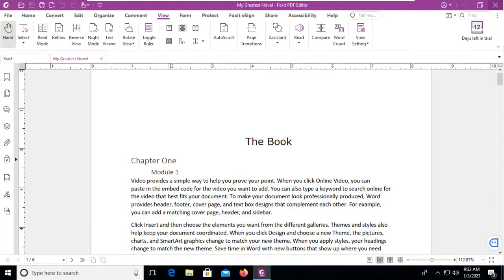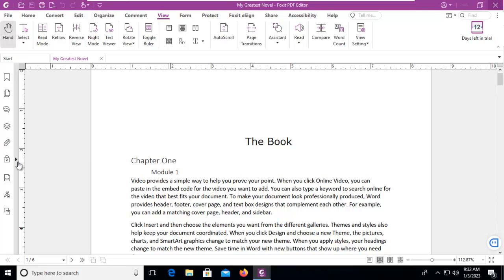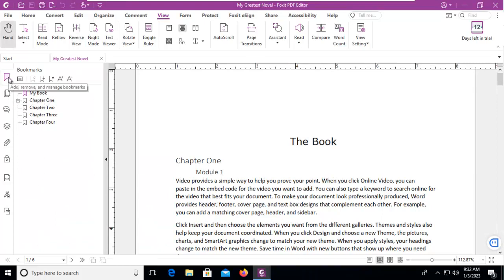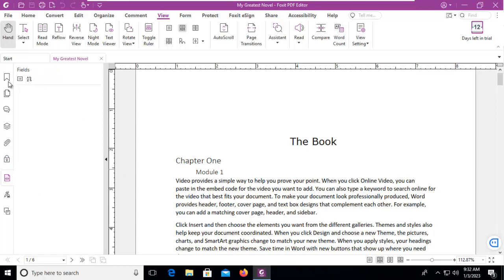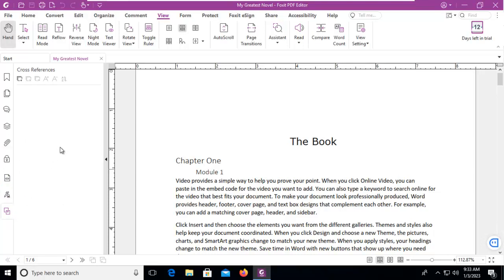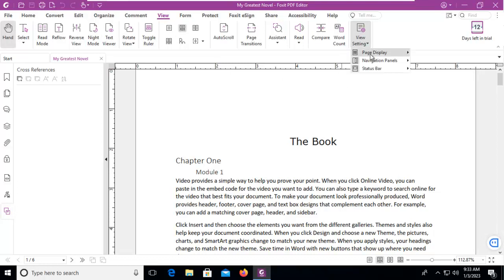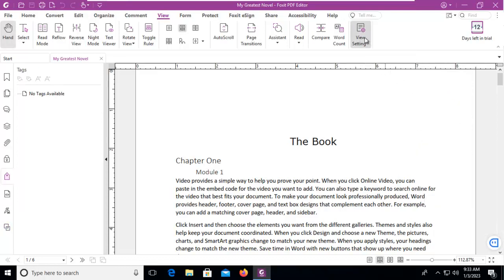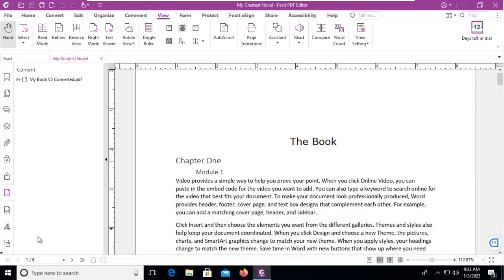Foxit Adding and Removing Navigation Tools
Learning Foxit - Adding and Removing Navigation Tools